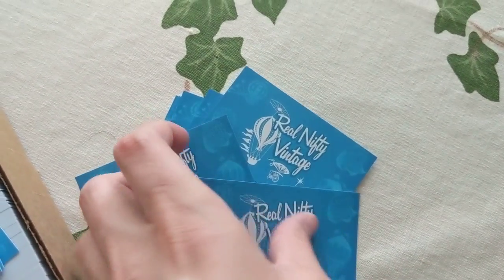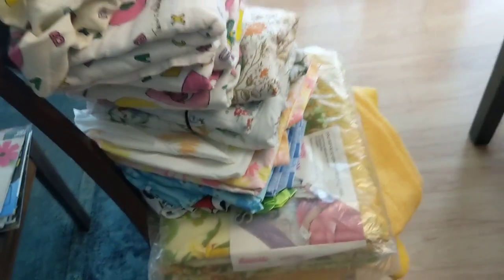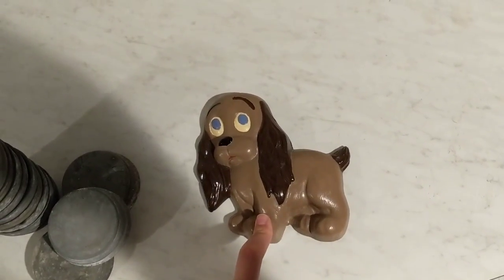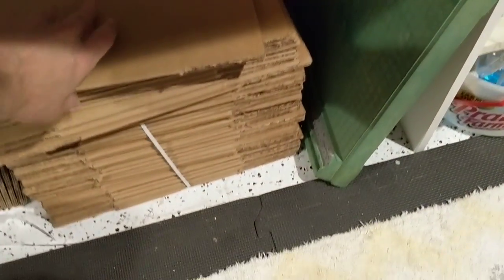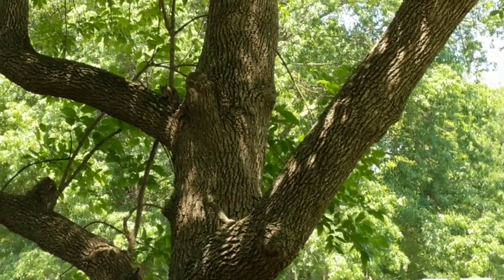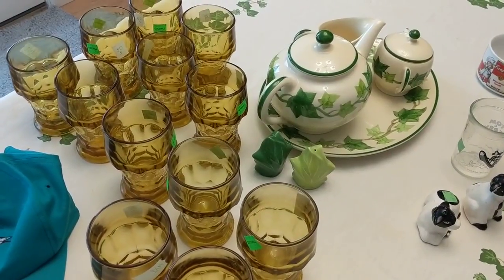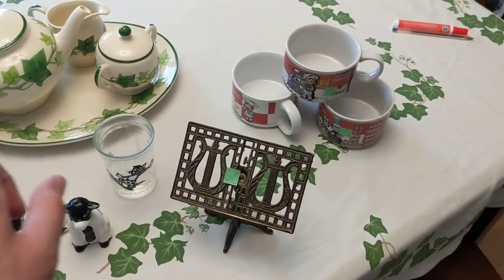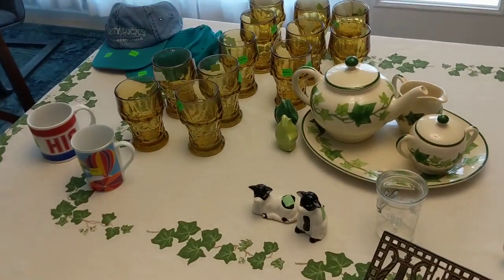Reselling Vlog - New Business Cards/Mailers - Goodwill Haul and More!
I got new business cards and mailer inserts! I show behind the scenes shipping info and I also went on a Goodwill binge and hit a few of them around the area!

Ebay Store: